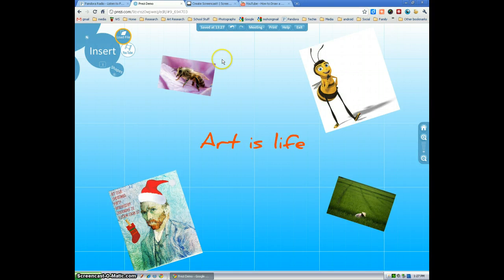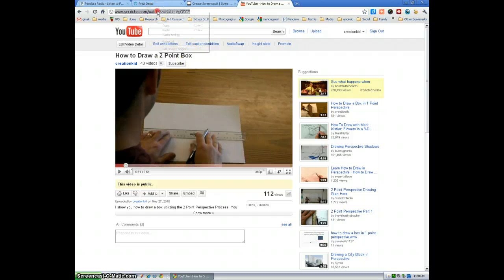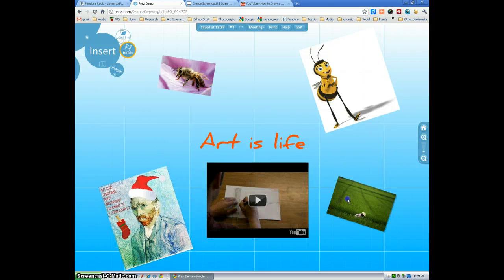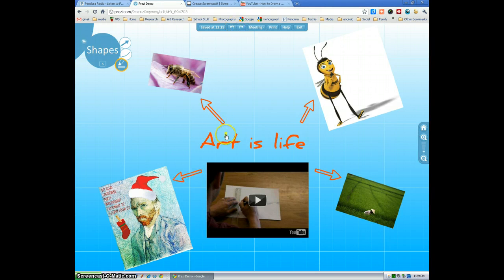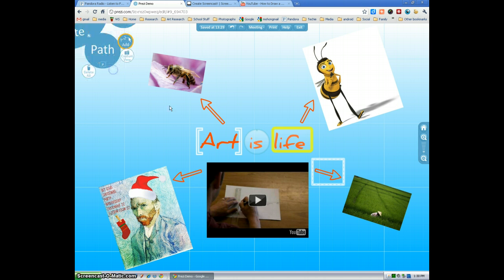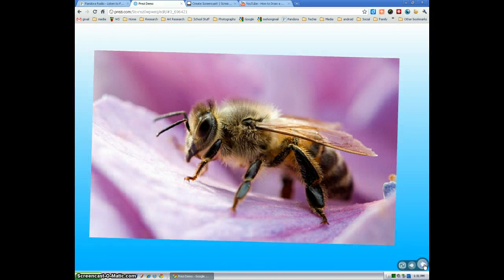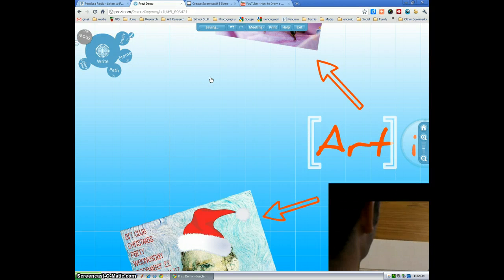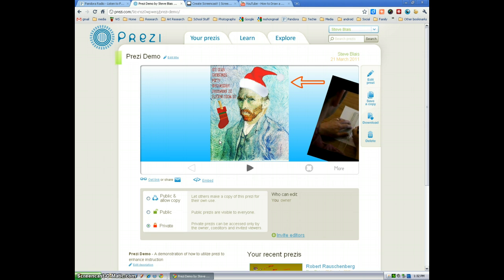Prezi Adding YouTube & Sharing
In this tutorial I will demonstrate how to add YouTube videos and other basic shapes. I also show you how to finalize your prezi and then share/collaborate with others. Check back often for more tutorials and videos.